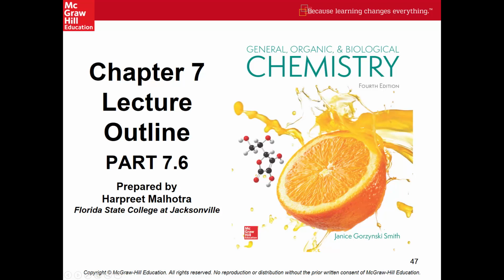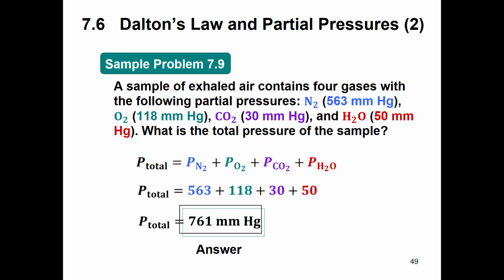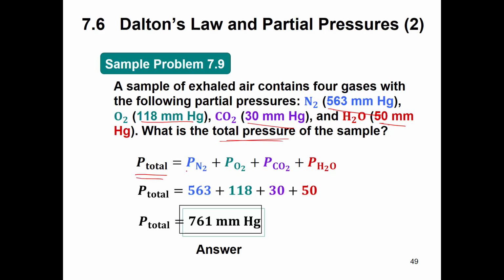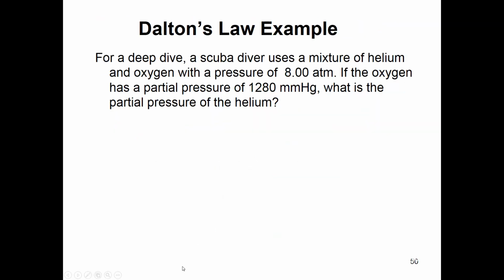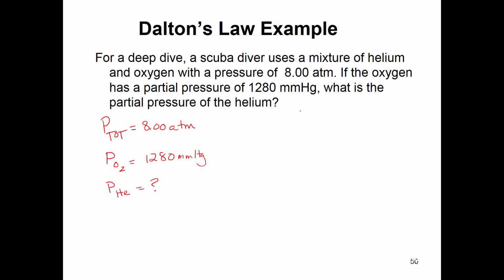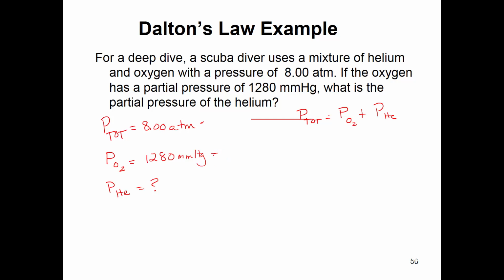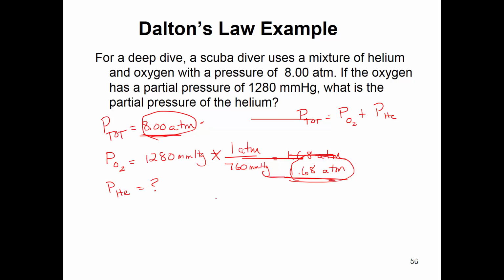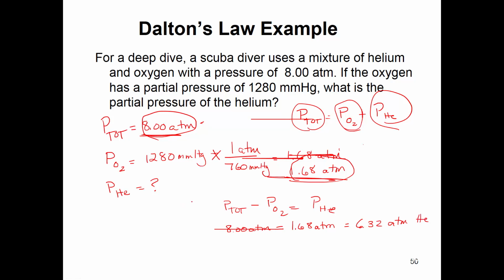2018M CHM 104 Ch 7 6